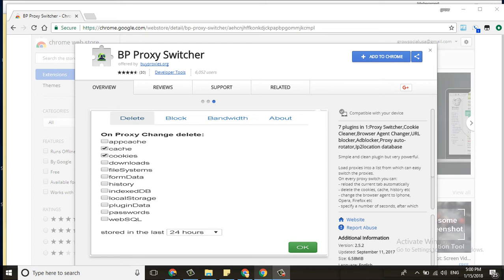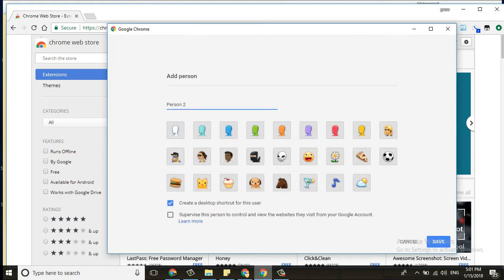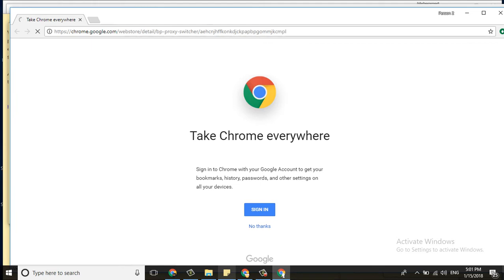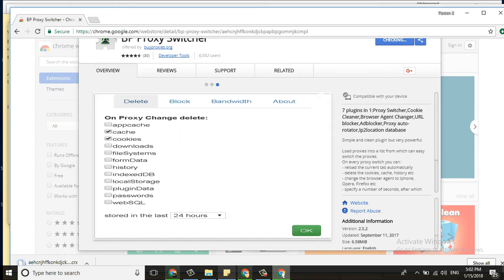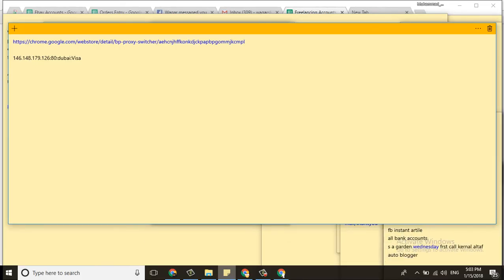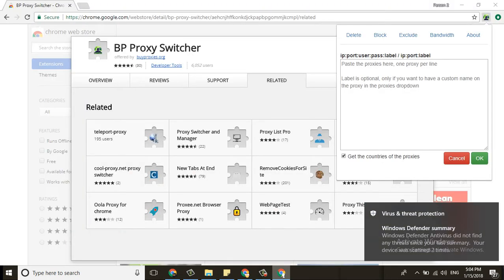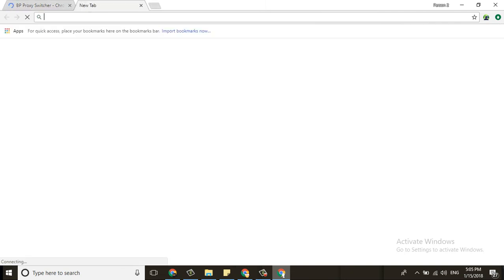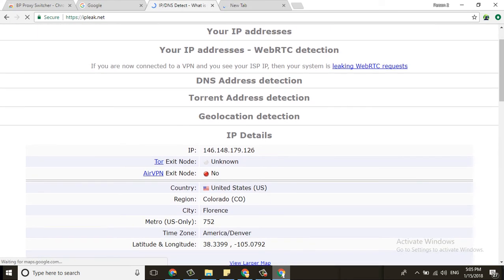How to setup proxy in chrome 2018 latest Method 100% Working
how to use proxy server on google chrome#3 how to change proxy settings in chrome how to add proxy to chrome#6